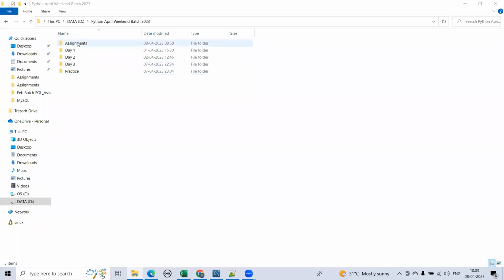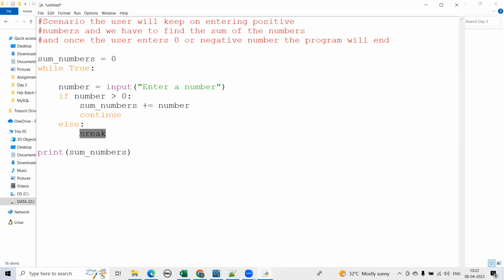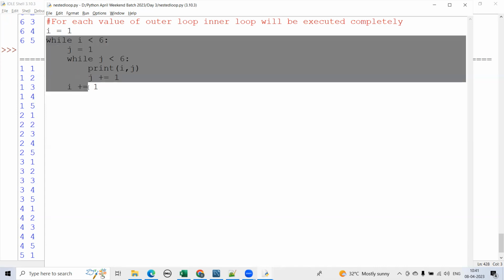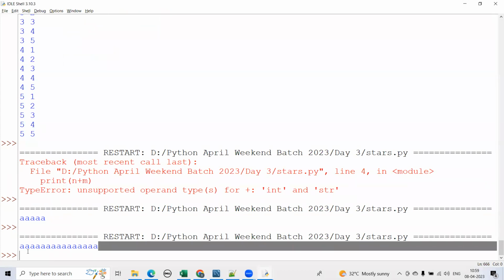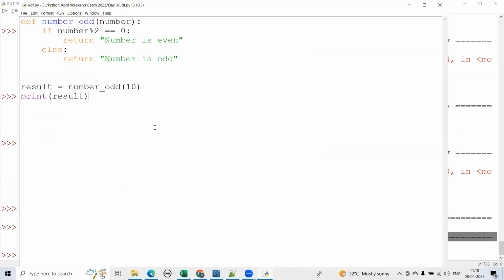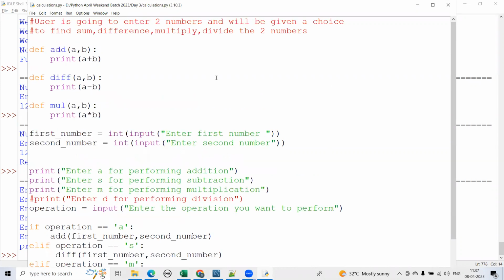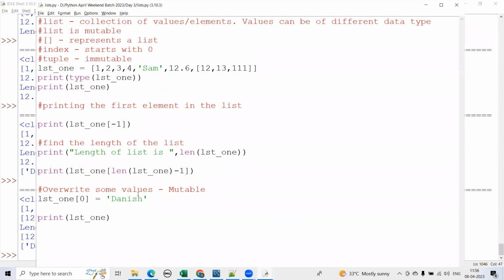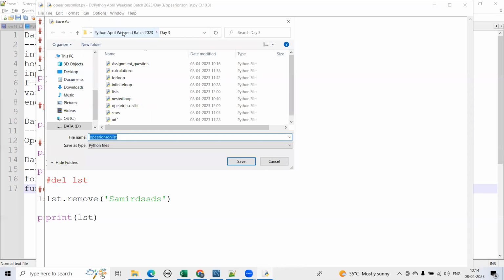Day3_ Loops List